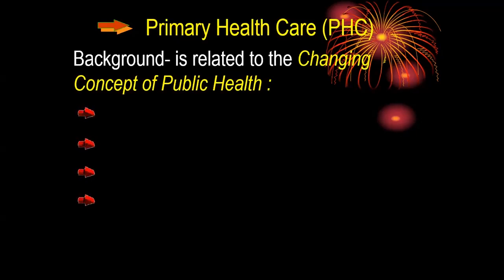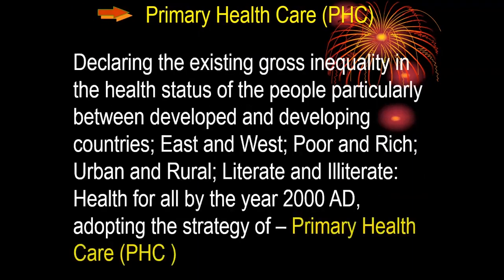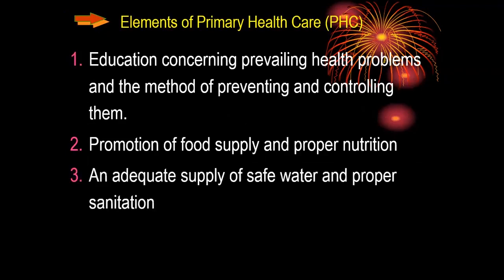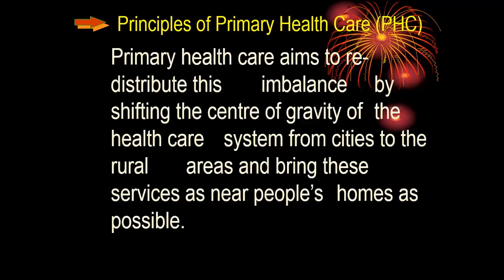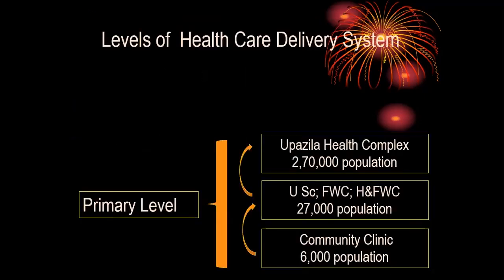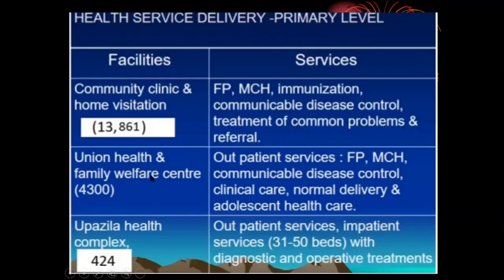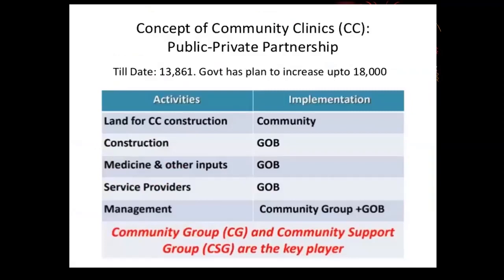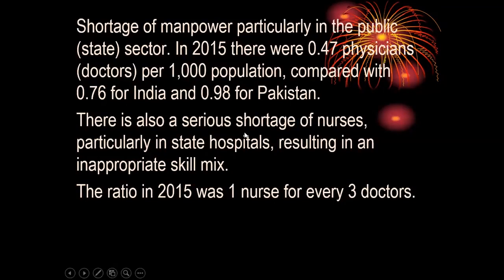Primary Health Care: Prof. Dr. Muzibur Rahman, Professor & Head (Community Medicine), EMC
Online Class - Community Medicine Lecture - Primary Health Care by Prof. Dr. Muzibur Rahman, Professor & Head (Community Medicine), Eastern Medical College & Hospital, Cumilla, Bangladesh.